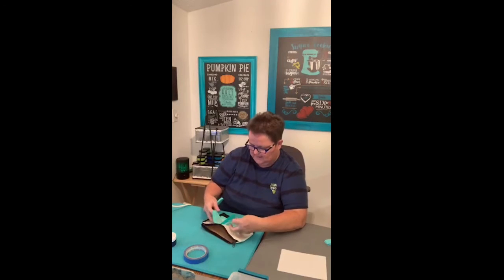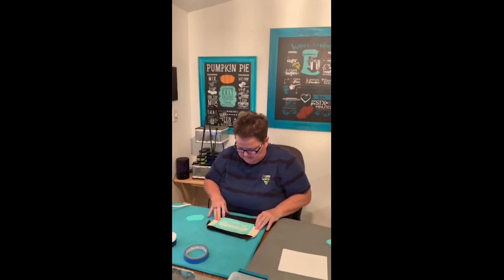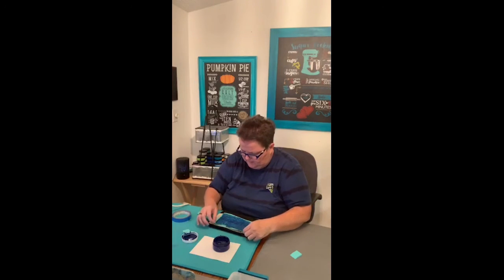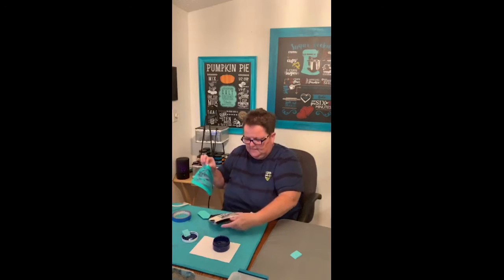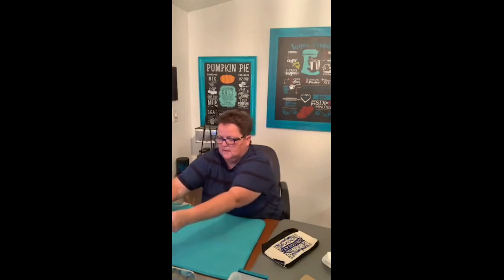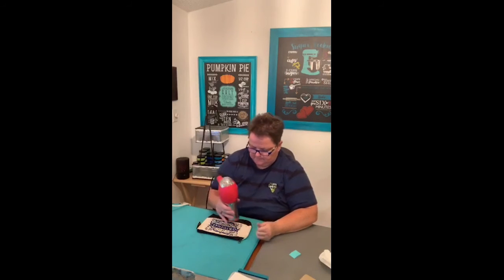Chalk Couture │ I’m An Original Part 2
I’m An Original-Part 2

Chalk Couture is Easy High-End DIY Home Decor and More!

“ Easy to Learn & Fun to Do “